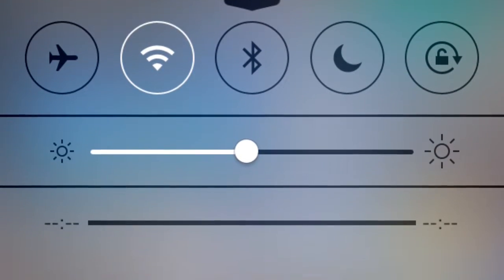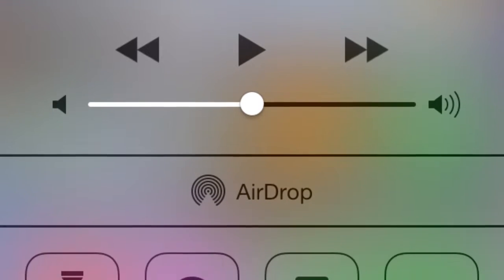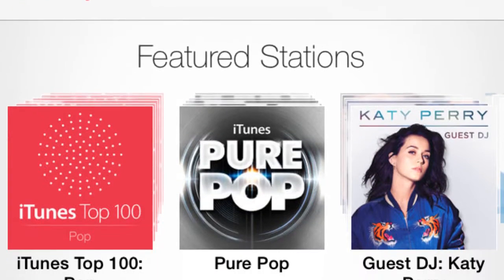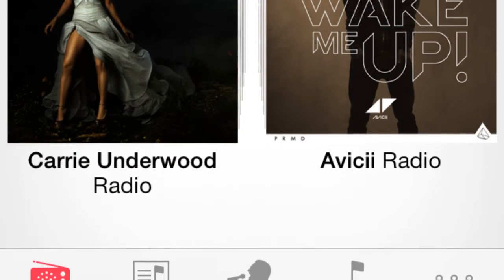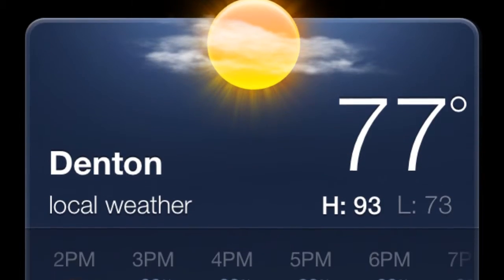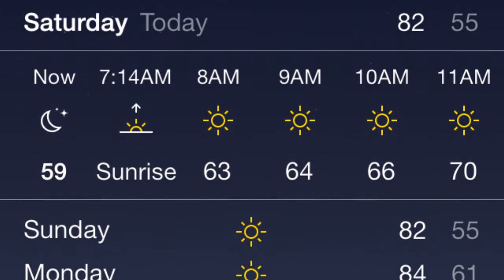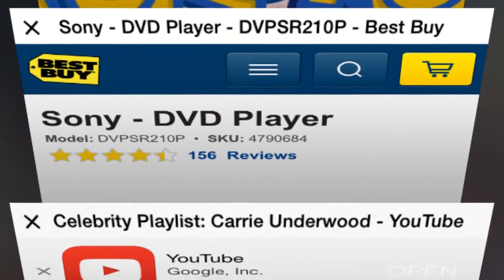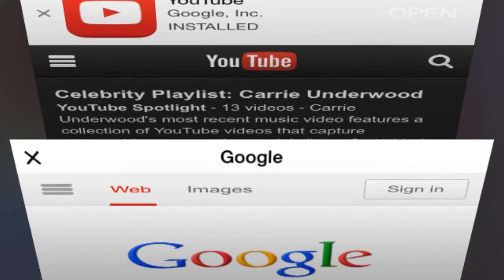iOS7 REVIEW (Top 5 Things I Like/Dislike)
This is a mini-review of the iOS7 on the iPhone 5. While I say mini, this video is one of the longest video that I've ever posted on a Monday. But anyway. This is a Top 5 of things I like/dislike about the iOS7. And by Top 5, I mean in no particular order. Let me know your thoughts about the iOS7. Do you like it or do you hate it? What do you like and what do you dislike?

Vine & Instagram: TheZachTovar